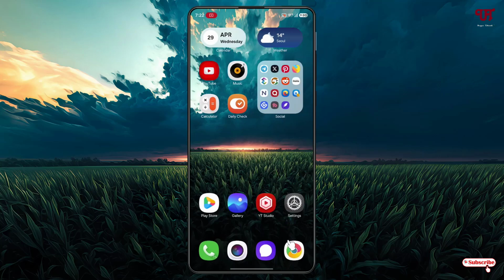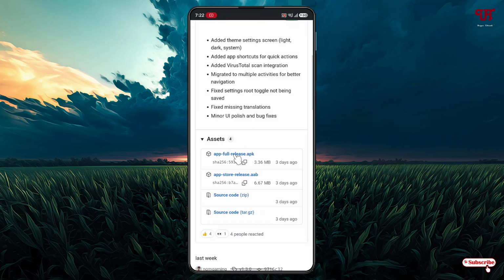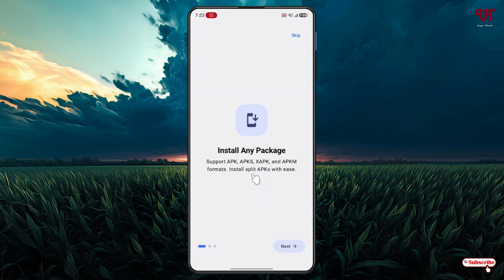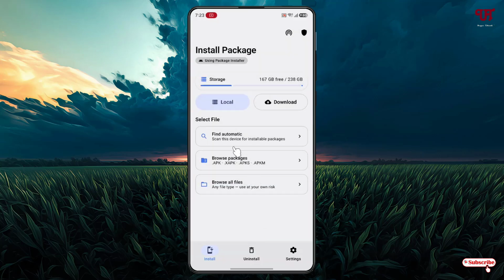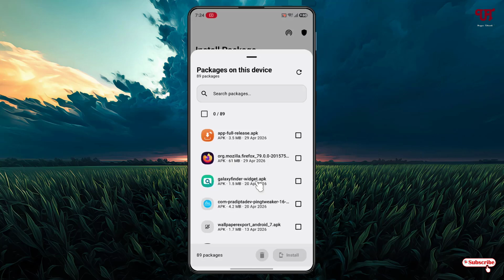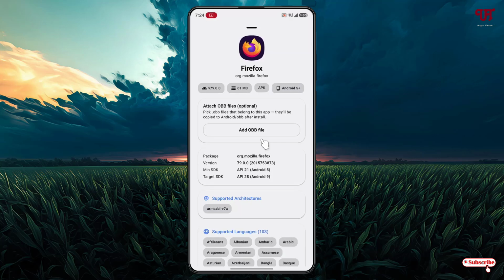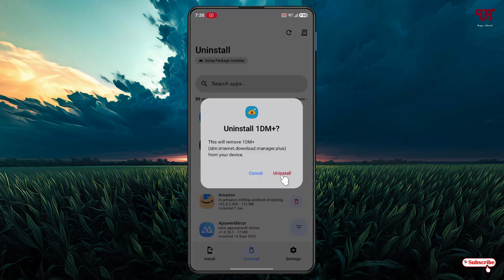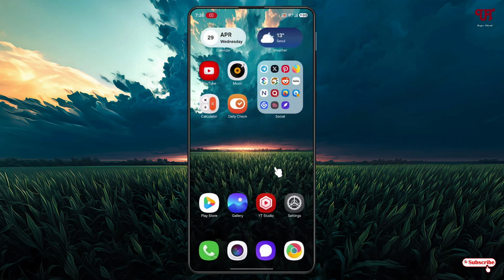Best free Package Manager to install APK/APKS/XAPK/APKM for Android smartphones and tablets.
This video tutorial is all about Best free Package Manager to install APK/APKS/XAPK/APKM for Android smartphones and tablets.